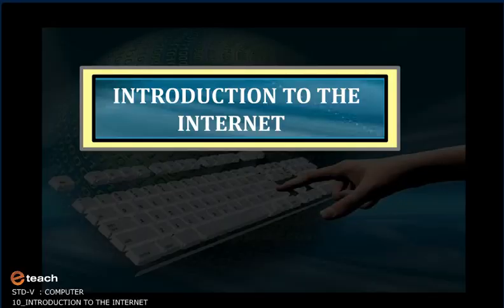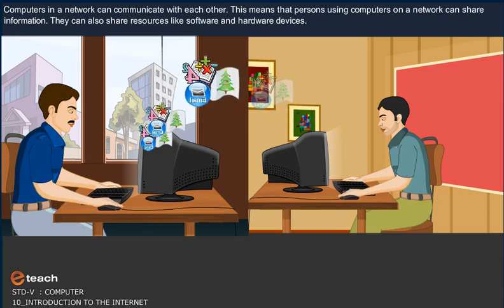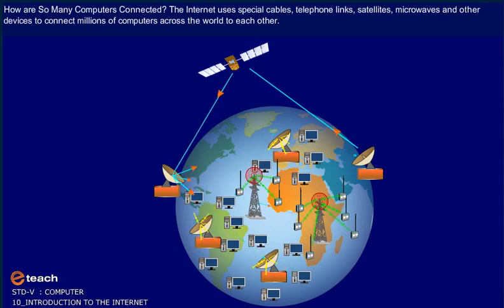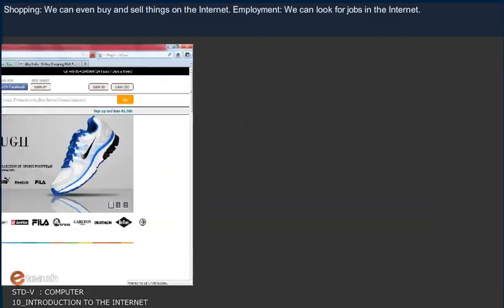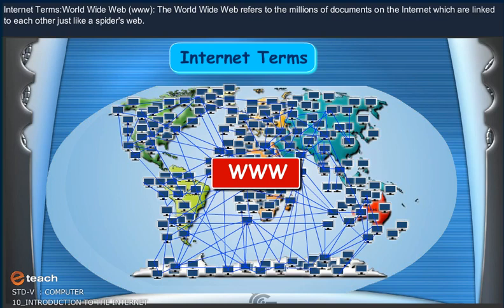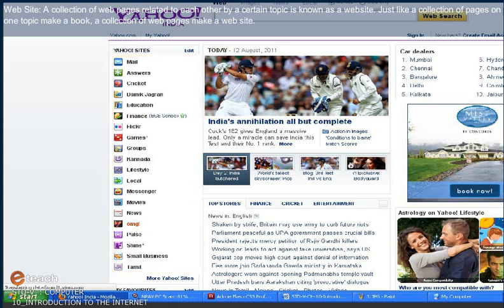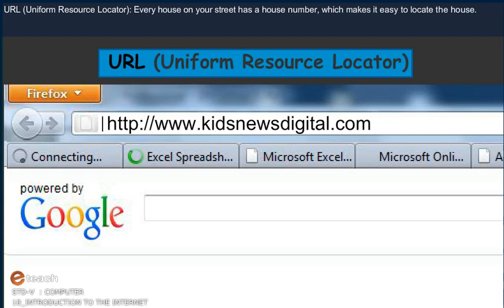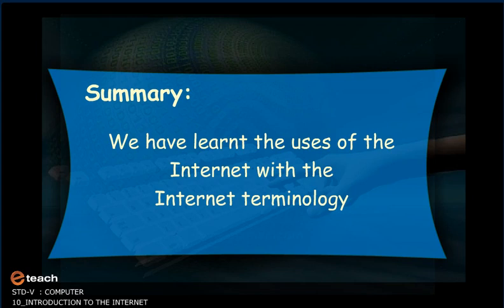INTRODUCTION TO THE INTERNET 1